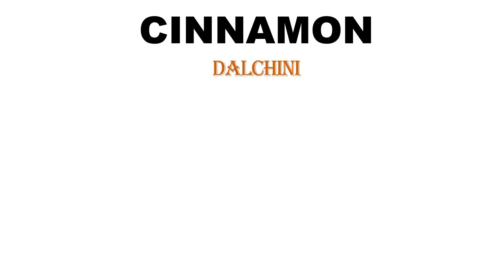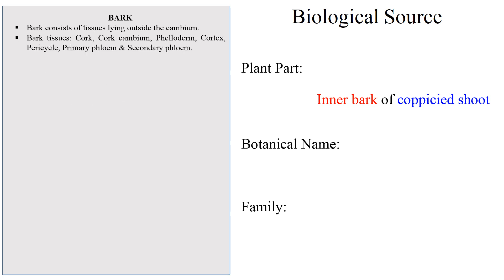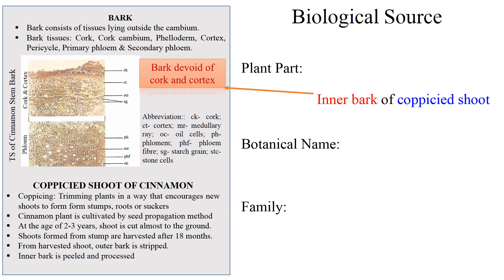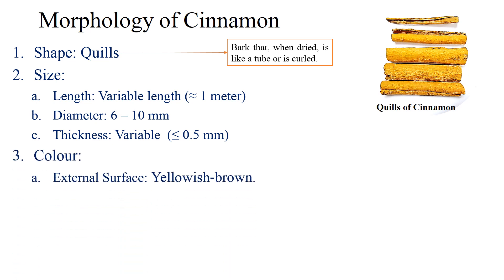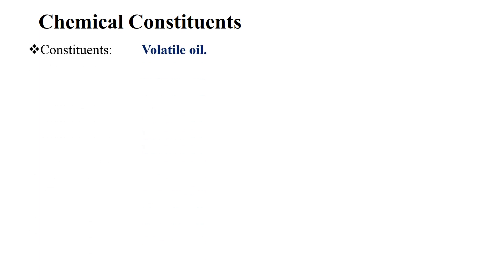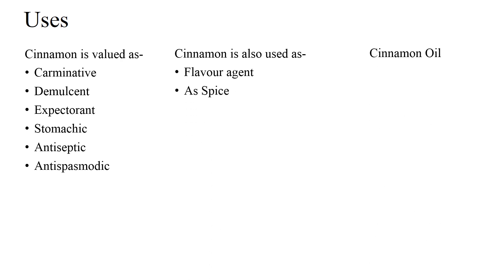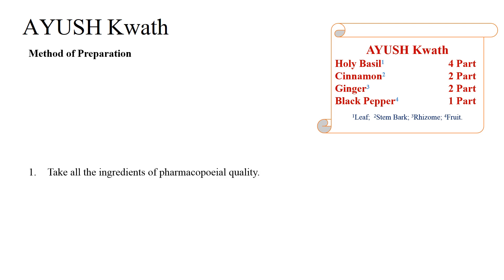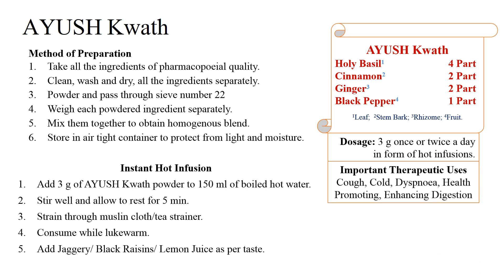Cinnamon I Dalchini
Cinnamon